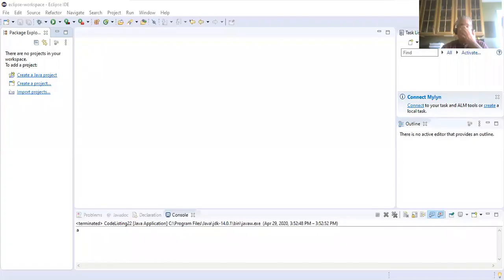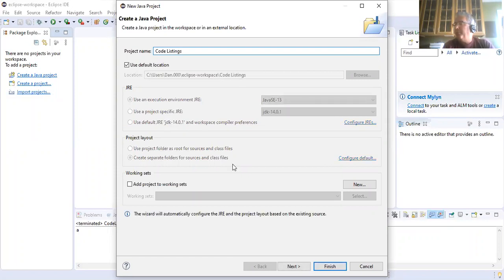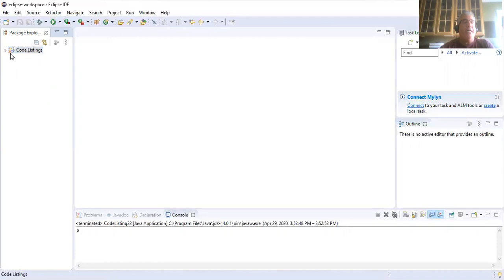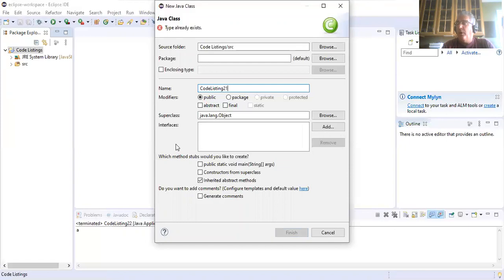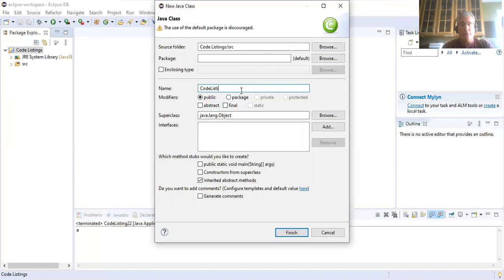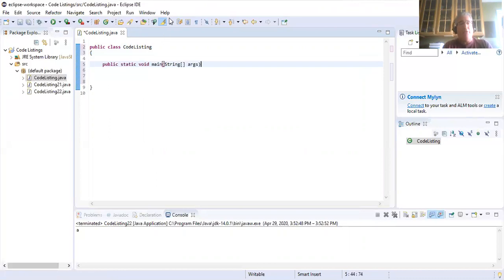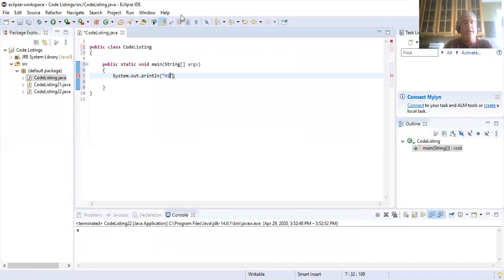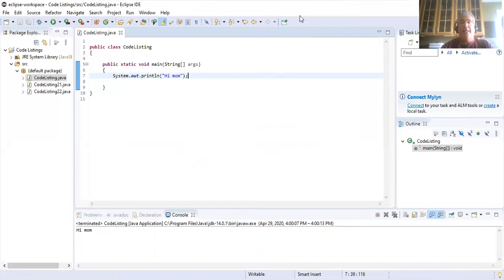getting started in eclilpse